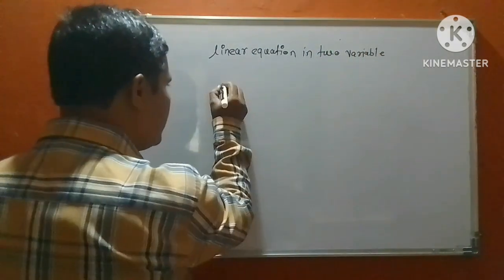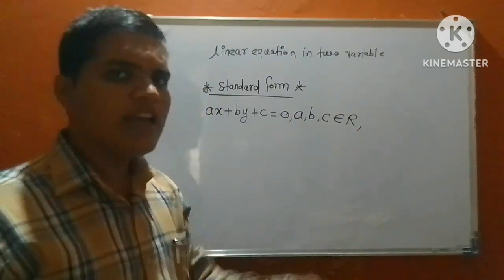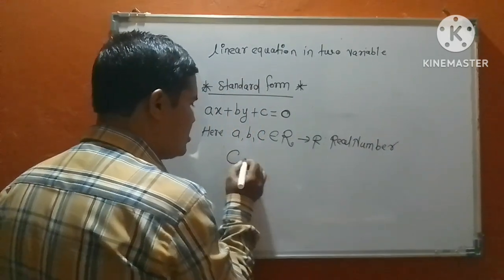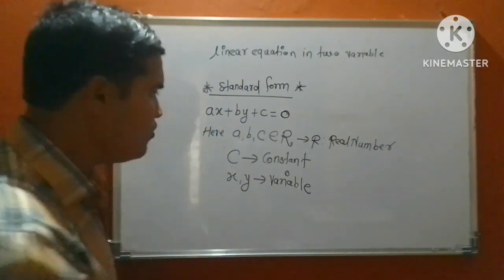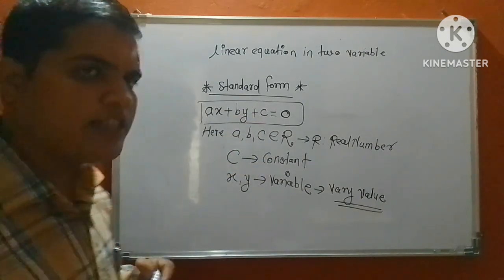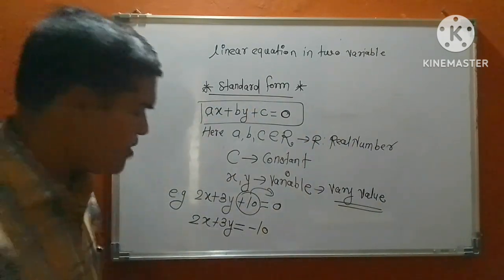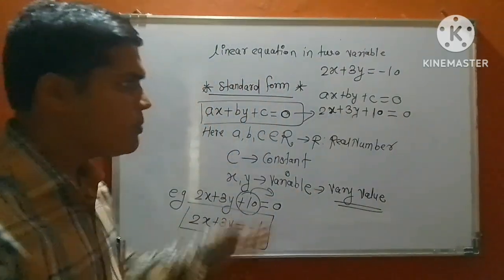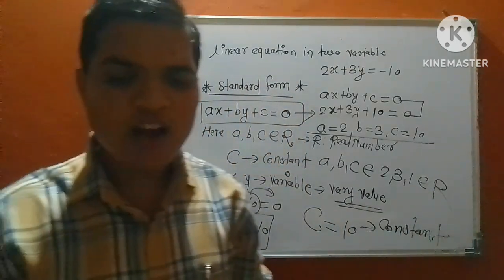Linear Equation in two Variable : Standard form : Akshay Vinayak Rajwade sir (M. SC Physics, B. ED